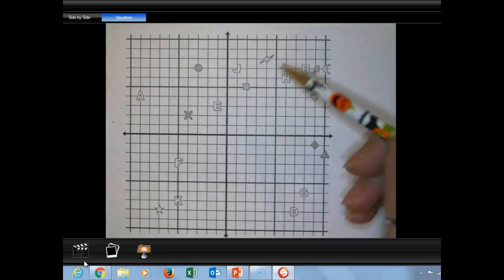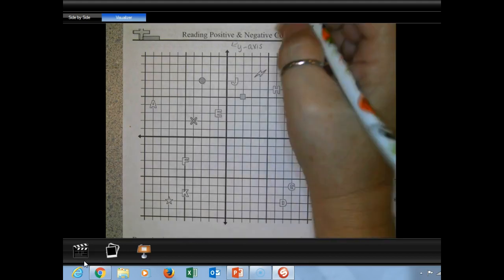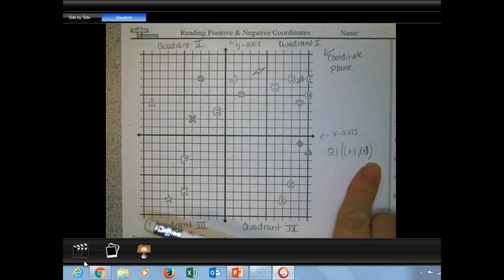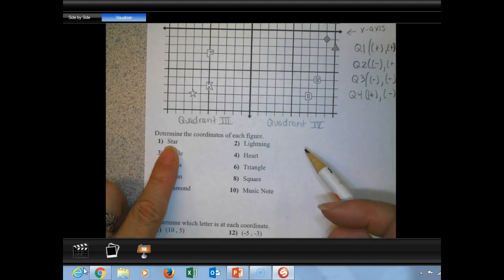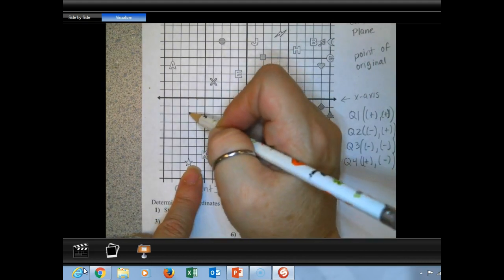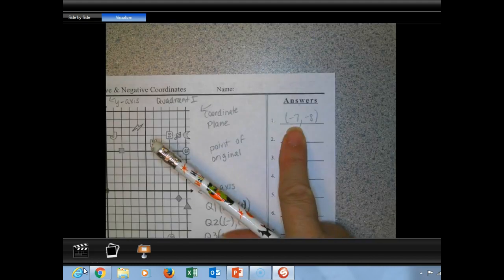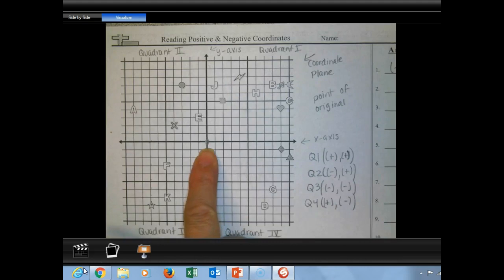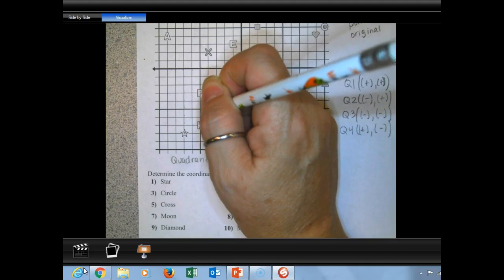Reading Pos and Neg Coord.